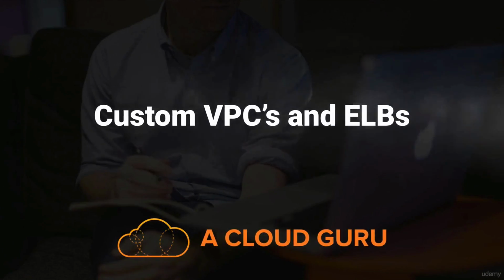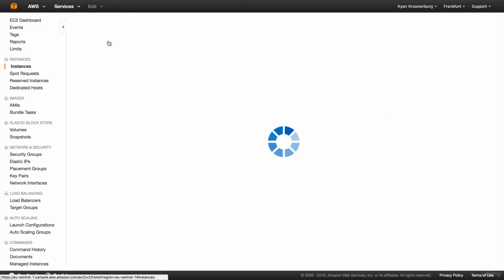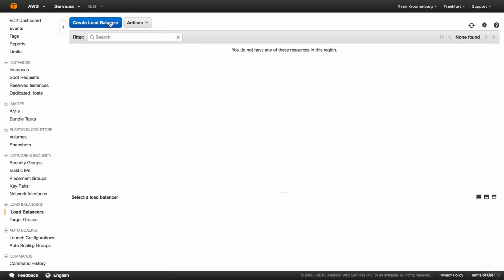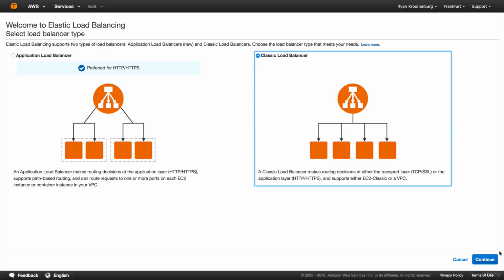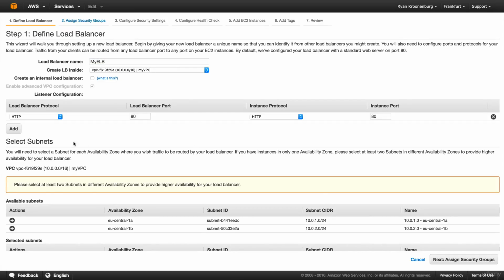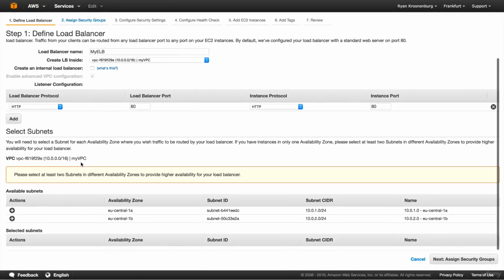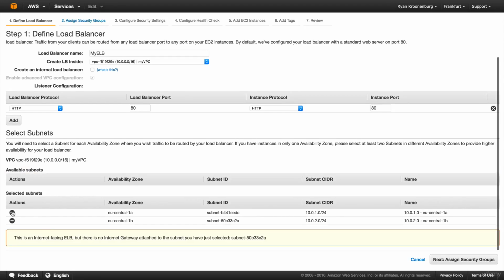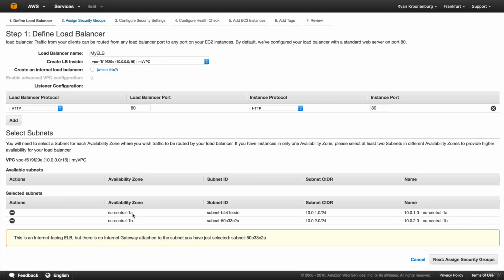64 ELB's & VPCs